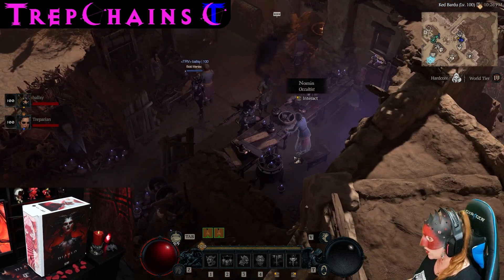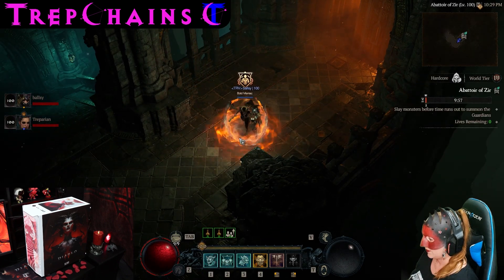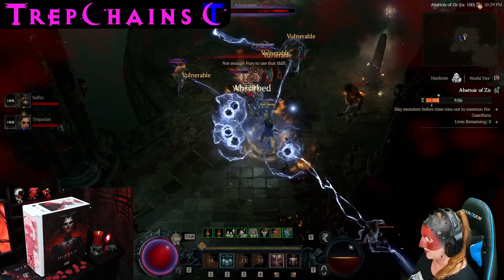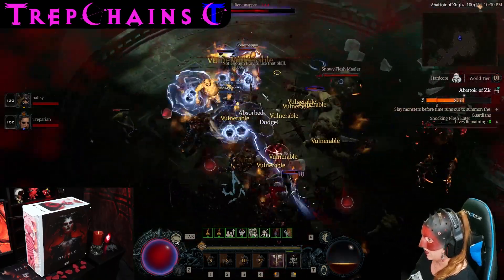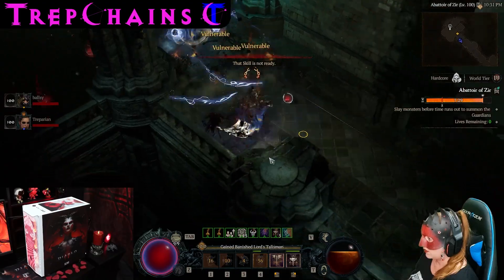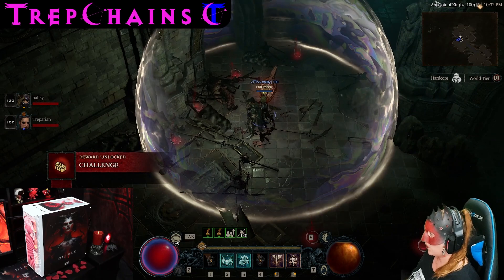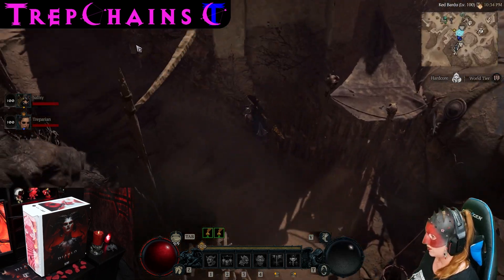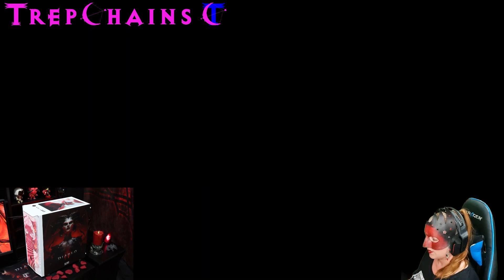Diablo IV - Hardcore Abattoir of Zir - First Playthrough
Diablo IV - First playthrough of Abattoir of Zir on my Hardcore Hammer of the Ancients (HOTA) Barbarian. Running with Kuller on a Ball Lightning Sorceress (Sorcerer). Includes my first Tier 1 AoZ and the start of my second run in Tier 2 AoZ, until cheating death and using Scroll of Escape.
Diablo 4 Season 2 gameplay